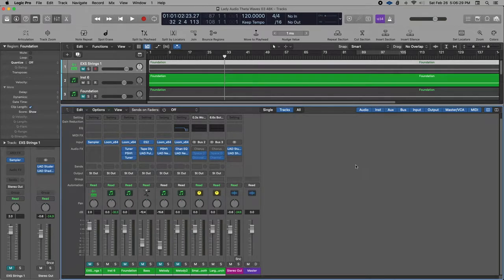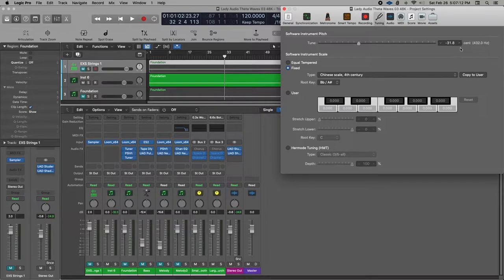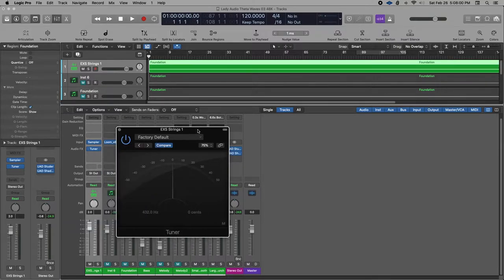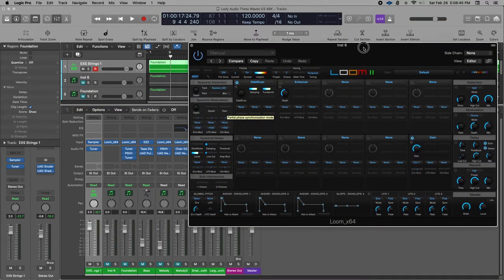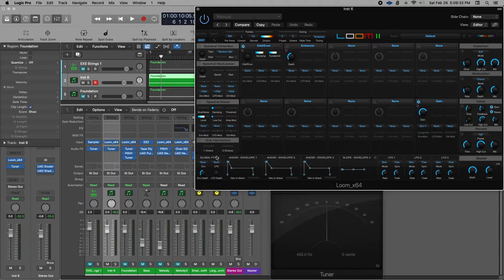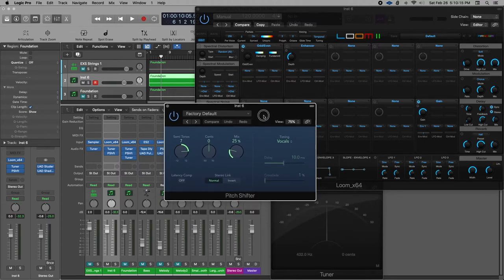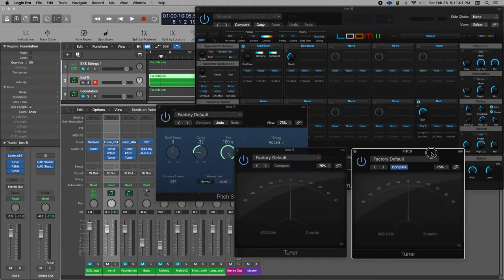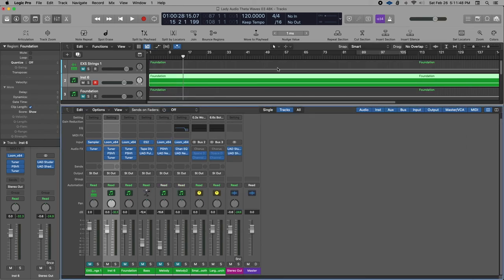Are you REALLY playing at 432Hz? Fix for External Instruments in Logic Pro X using the Pitch Shifter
Thank you so much. Make sure you're playing your external instruments at 432Hz in Logic Pro X. Logic's instruments will play fine but External Instruments might not follow the project settings! Logic Pro's Pitch Shifter comes in to help out.
Experiment with Loom and Sampler synthesizers.
If you know of other workarounds, please let me know! Thanks.